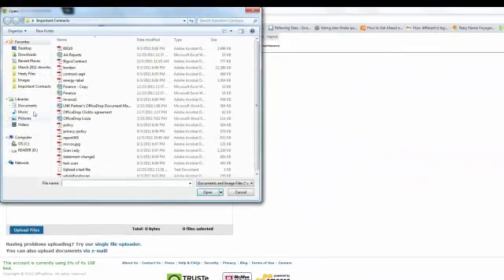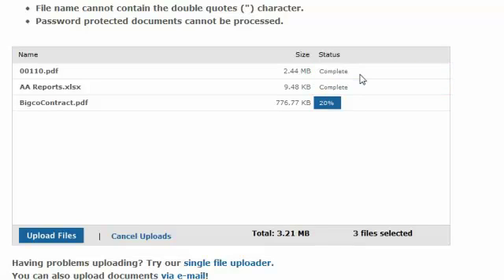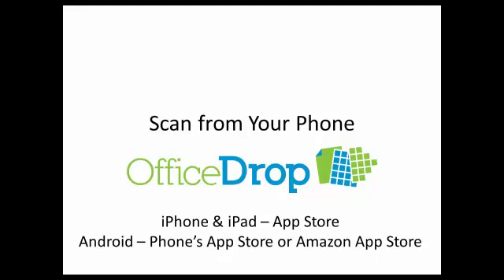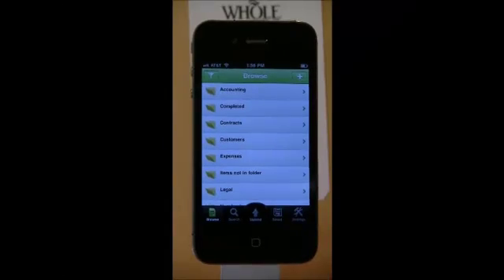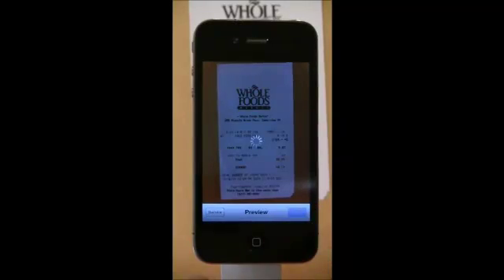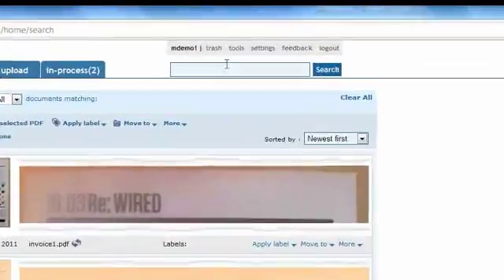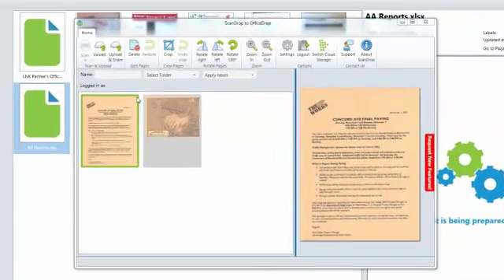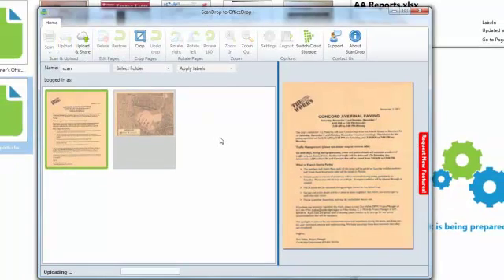Welcome to OfficeDrop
Start by uploading files into your OfficeDrop cloud storage account from the browser, scanning from your phone and desktop and more!